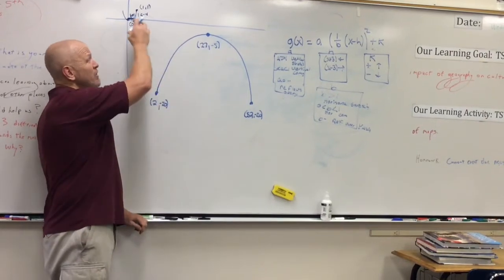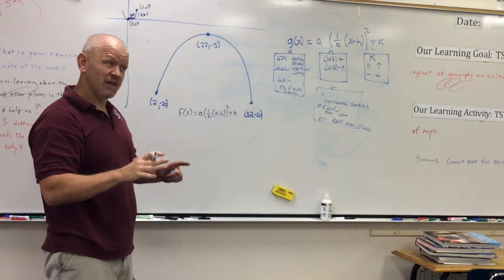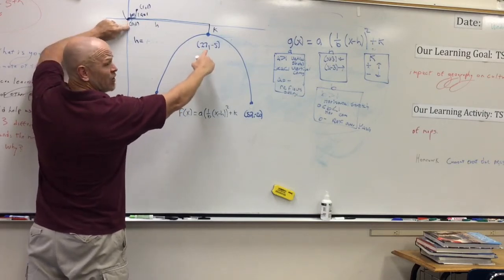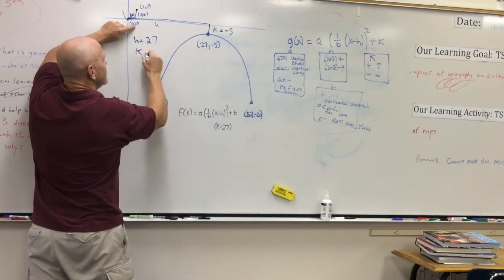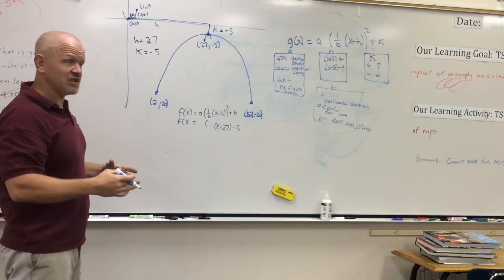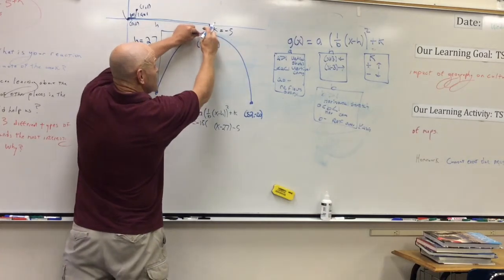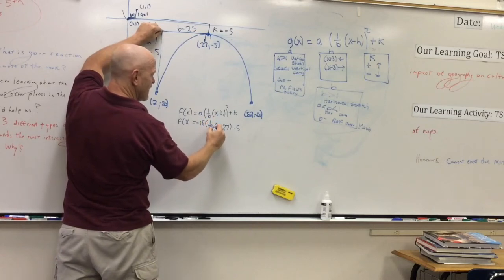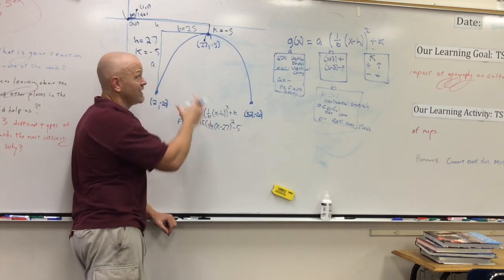Modeling with Quadratic Functions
Problem on notes